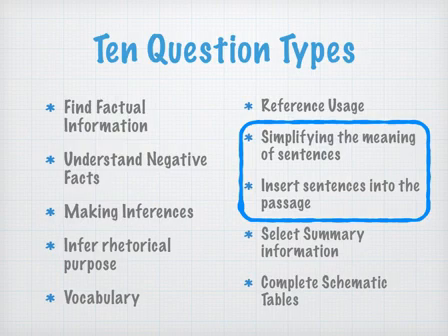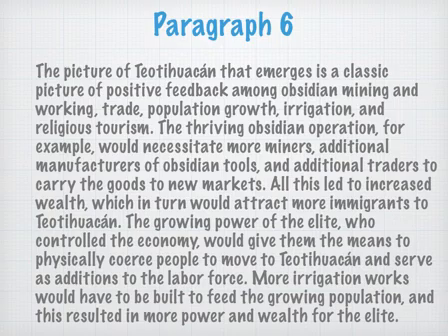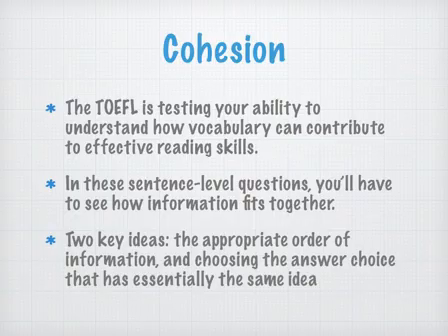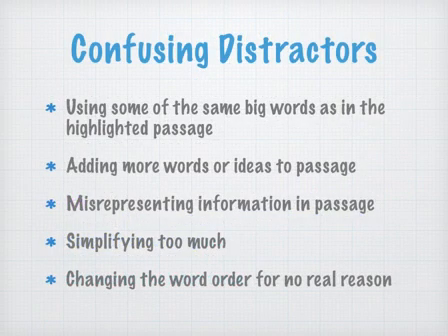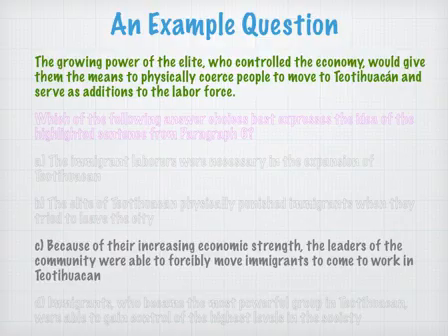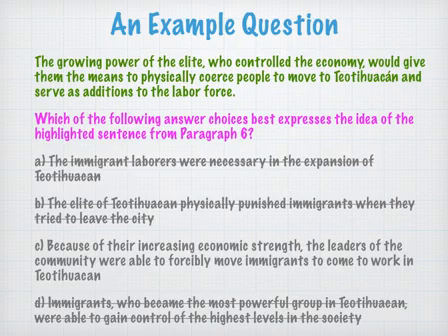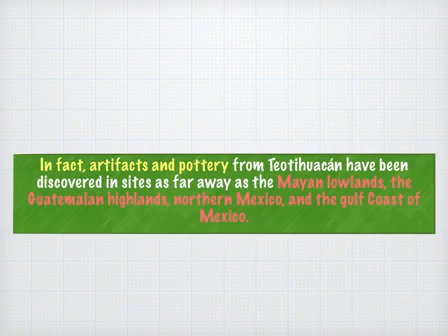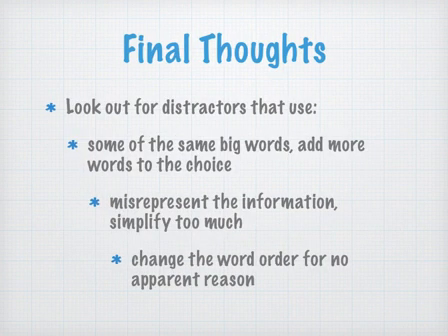Tactics for the TOEFL: Reading 5, Sentence Level Questions